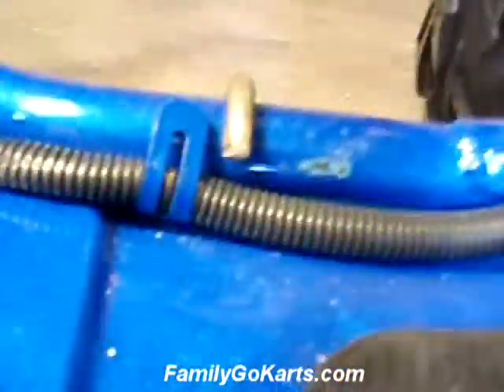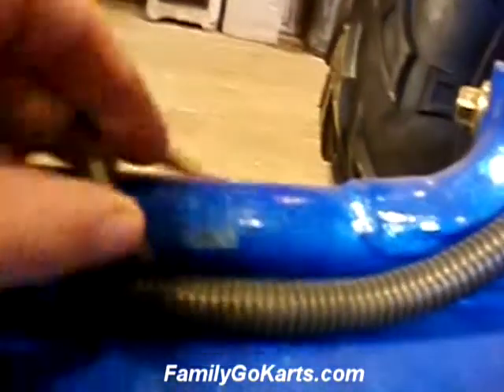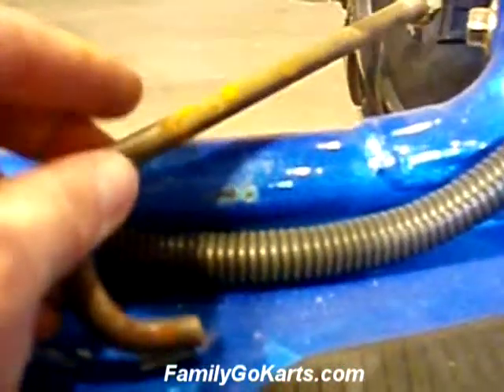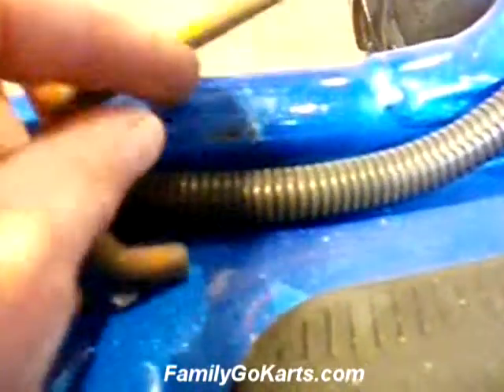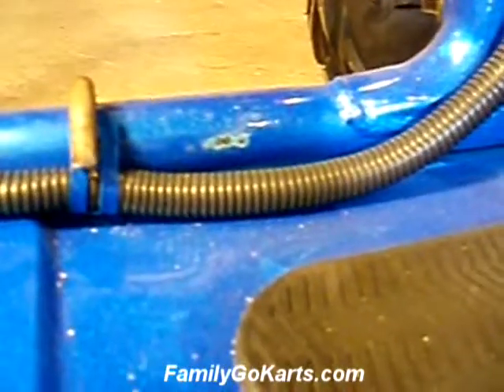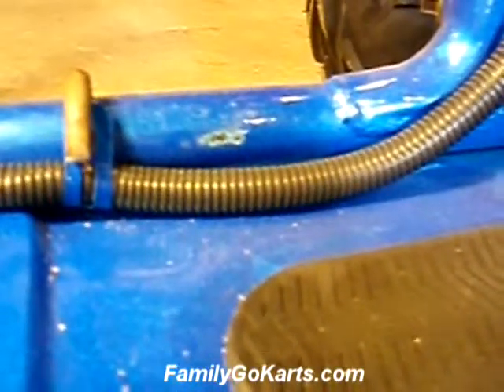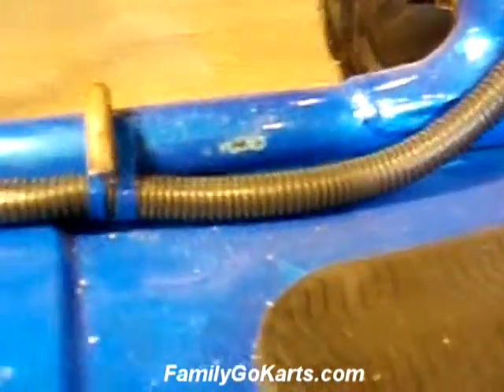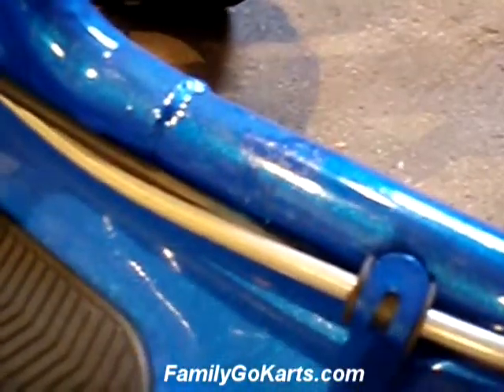Scratched Paint On Your New Kandi GoKart?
There may be some surface paint blemishes when you receive shipment of your Kandi GoKart.  If so, it's a simple DIY fix - check it out...